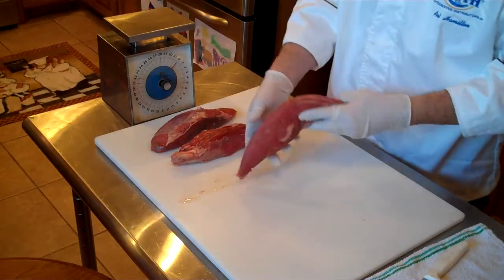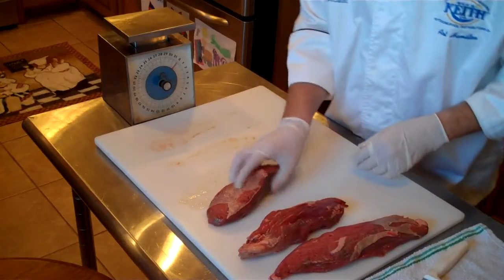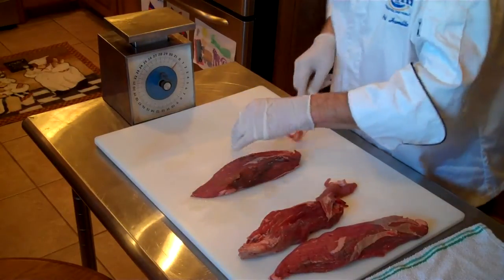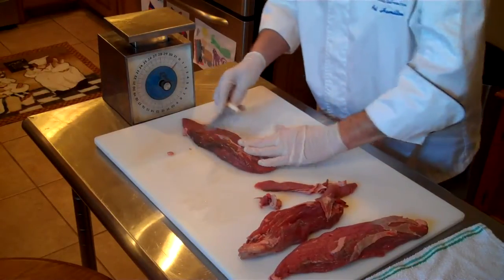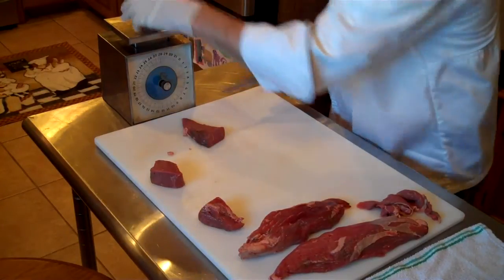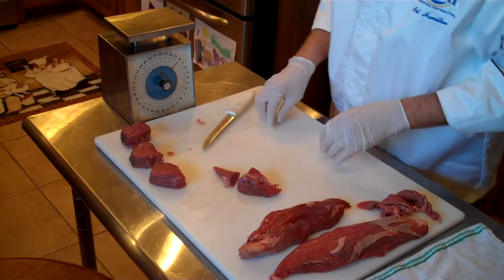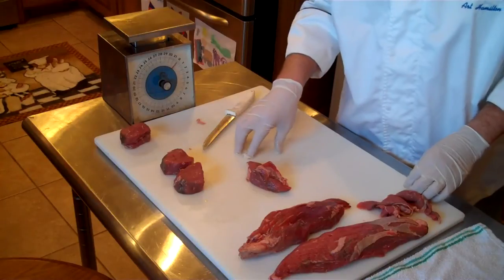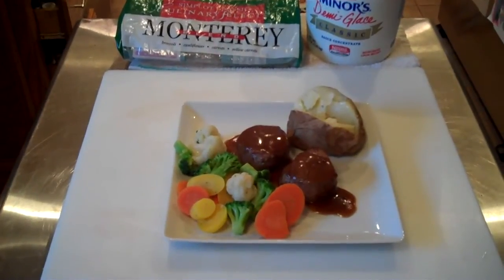Beef Teres Major.mp4